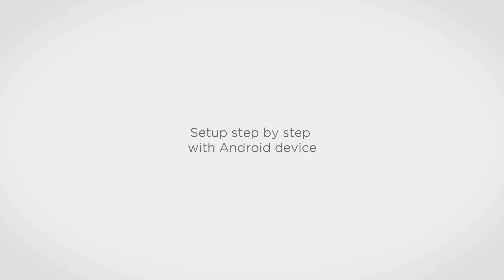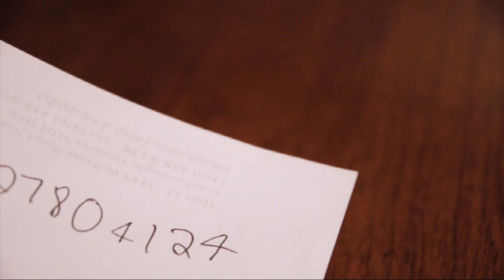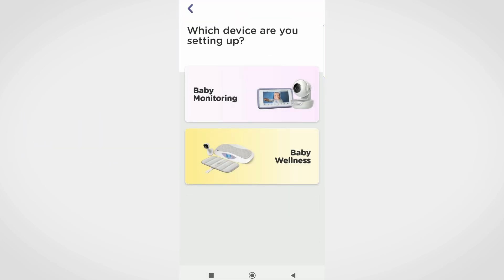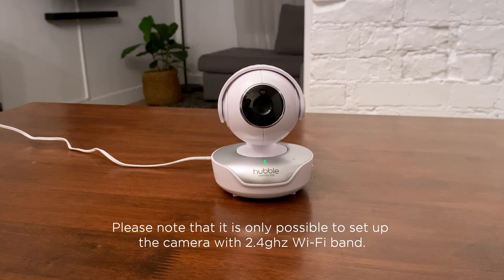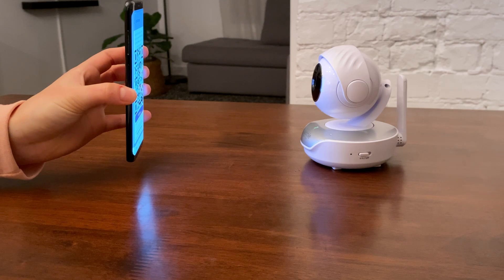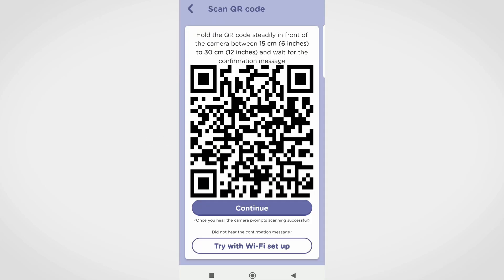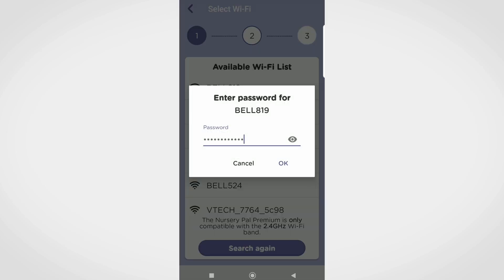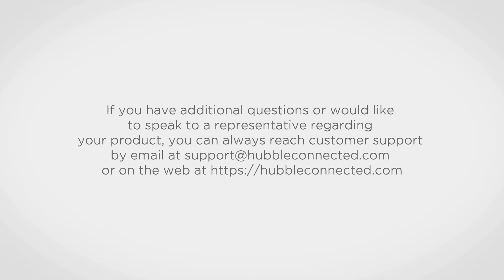Setup HubbleClub App - Android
How to find out whether my router is connected to 2.4 GHz or 5 GHz?